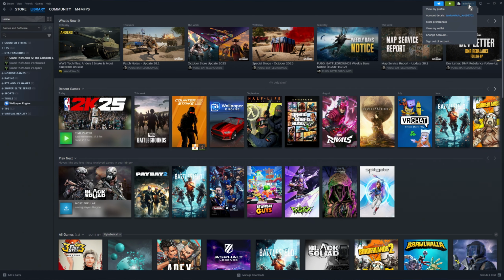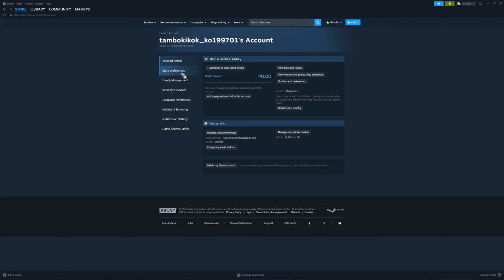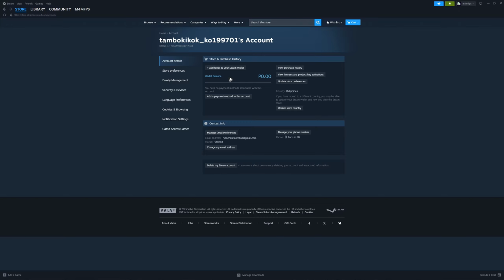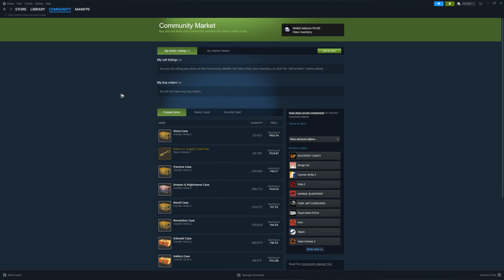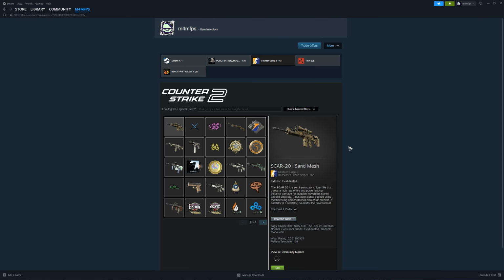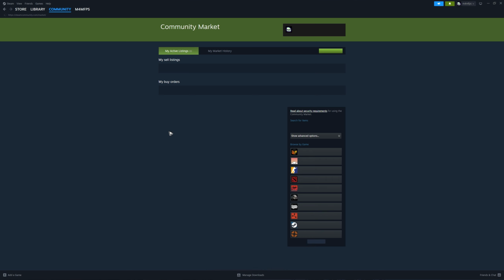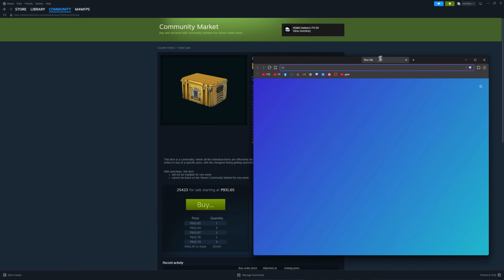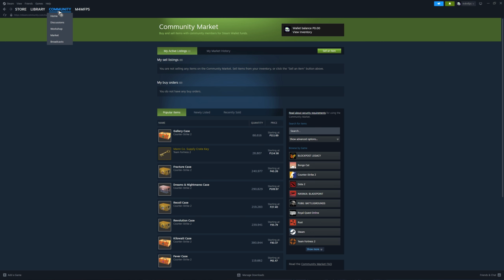How to WITHDRAW MONEY from Steam to Bank Account (Full Guide 2026)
How to WITHDRAW MONEY from Steam to Bank Account

In this video, I will show you how to withdraw money from your Steam Wallet to a bank account. Many users want to transfer unused Steam funds or marketplace earnings, but Steam doesn’t officially allow direct withdrawals. I’ll show you the safest and most legitimate methods to convert Steam balance to cash using wallet-to-item trading, third-party marketplaces, or in-game sales. This guide ensures you stay within Steam’s policies while still accessing your money securely.

Chapters:
00:00 Introduction
00:10 How to Withdraw Money from Steam to Bank Account